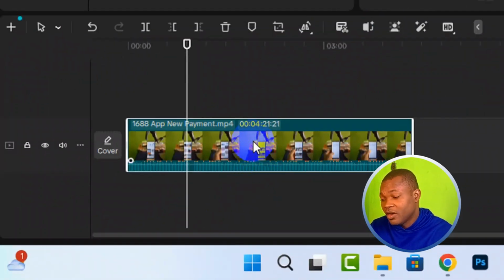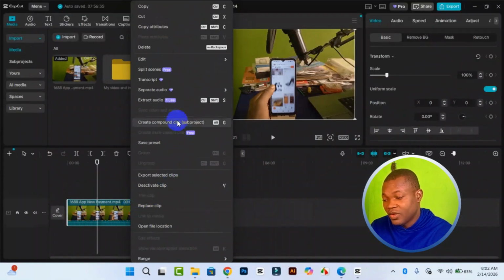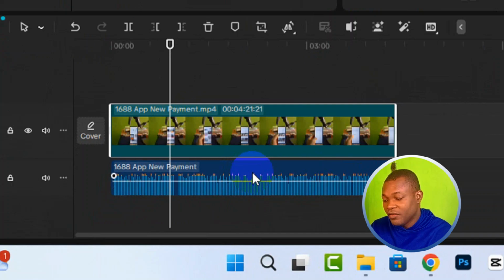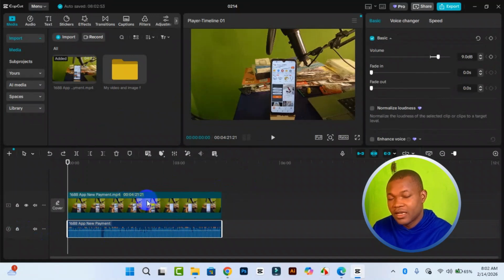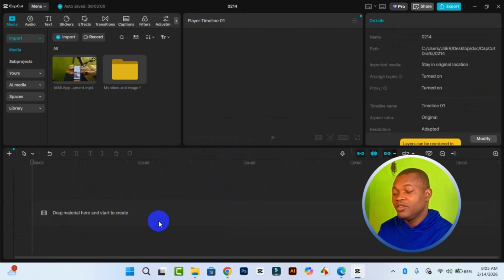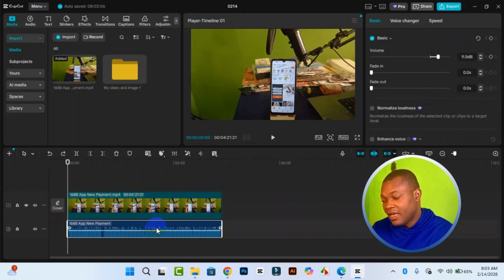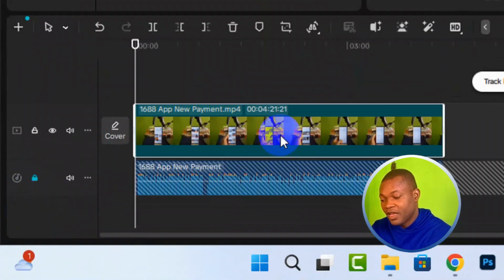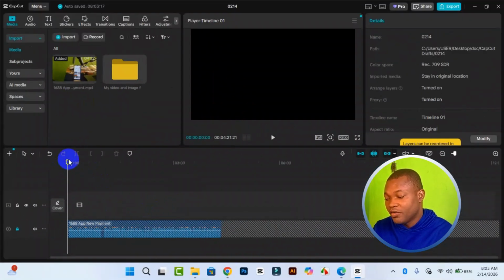Master Audio Editing in CapCut | Remove Sound from Video